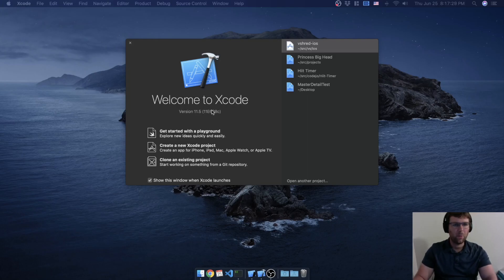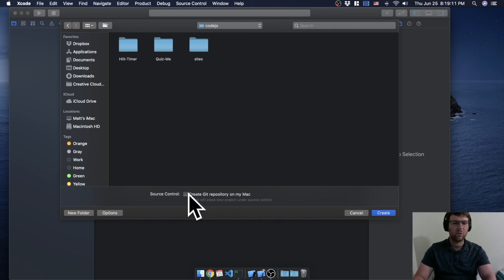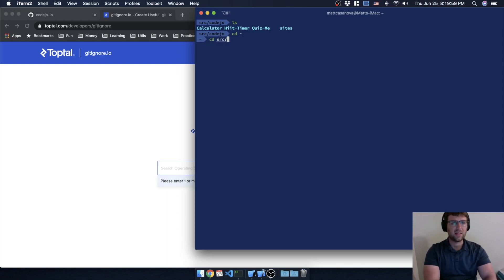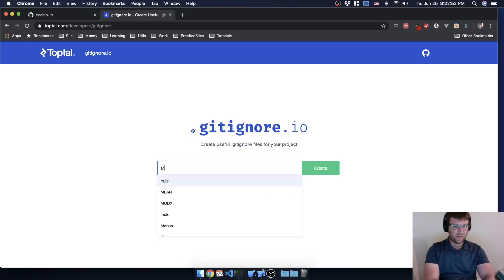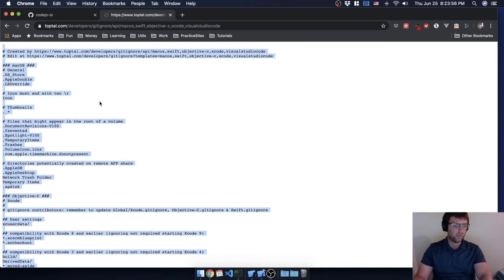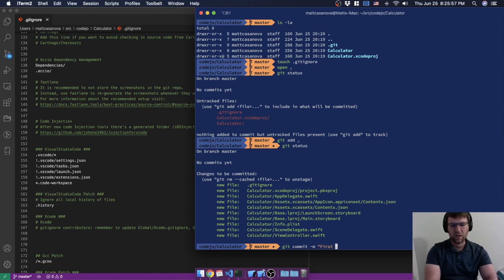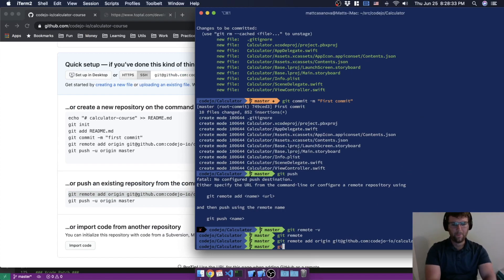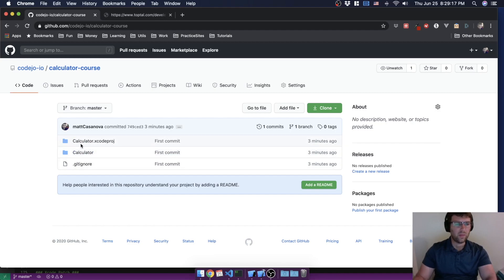Build a Calculator - Lesson 2 - Setting Up The Project